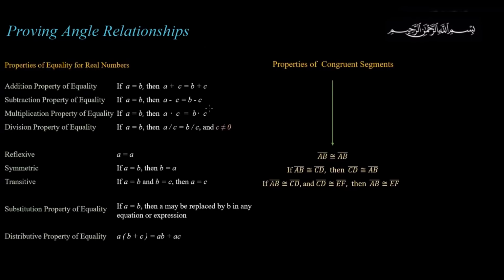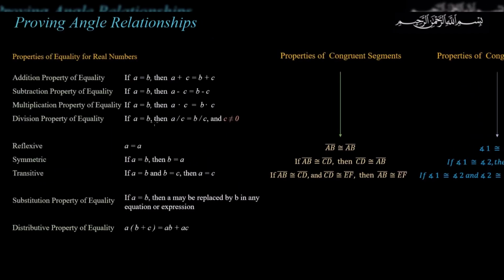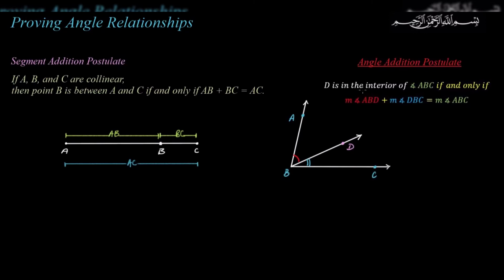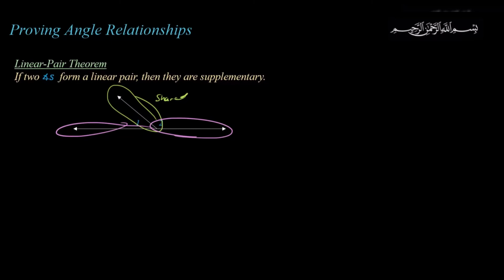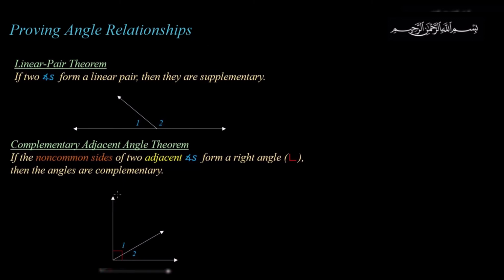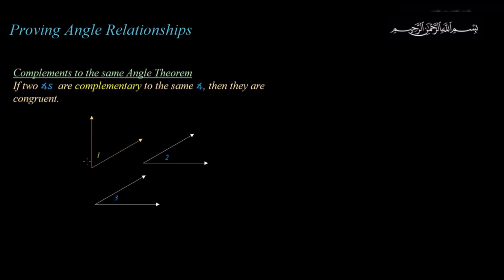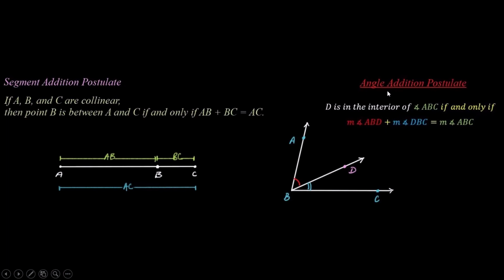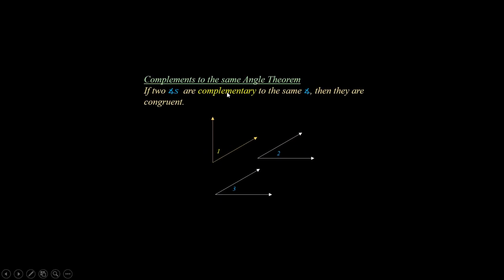2.6 (Part 1) Proving Angle Relationships